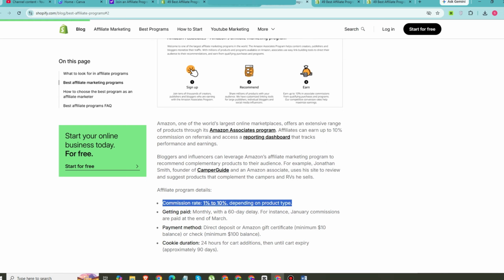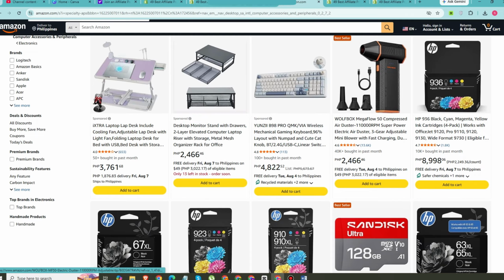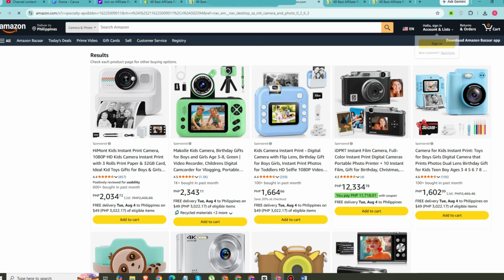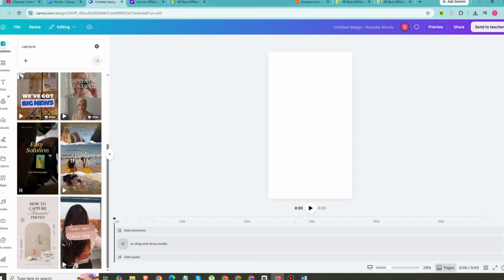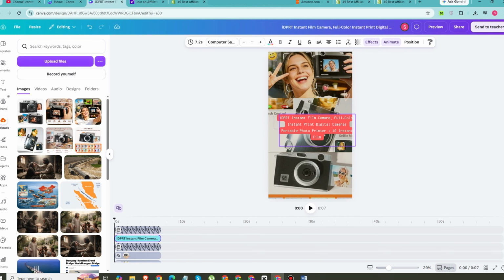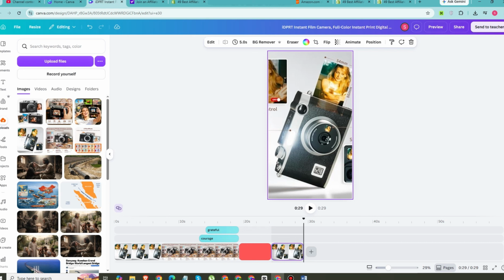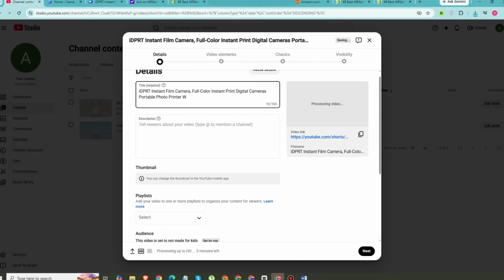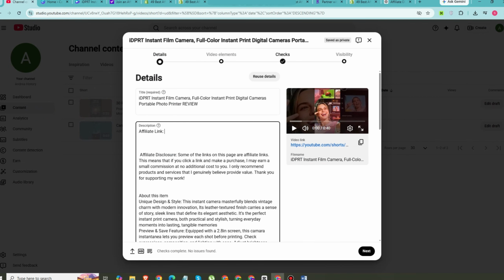How To Add Affiliate Link In YouTube Shorts 2026 ( Full Tutorial )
Learn how to add affiliate links in YouTube Shorts quickly and easily — no experience needed. Whether you're promoting products, earning commissions, or looking to monetize your short-form content, this full step-by-step tutorial walks you through the entire process from finding your affiliate link to adding it correctly so your audience can easily access it.

Follow along to start turning your YouTube Shorts views into a reliable affiliate income stream. Perfect for beginners and creators ready to monetize their content in 2026.